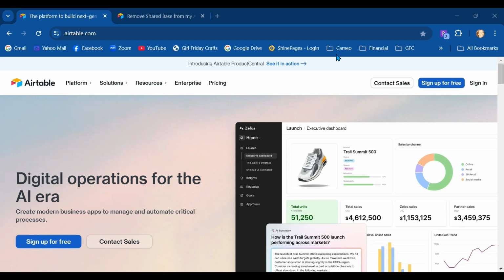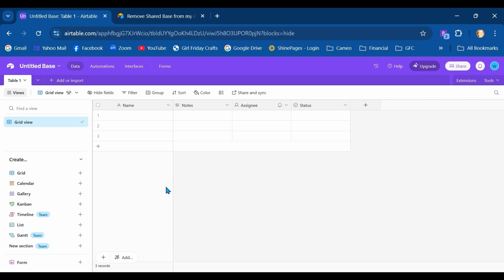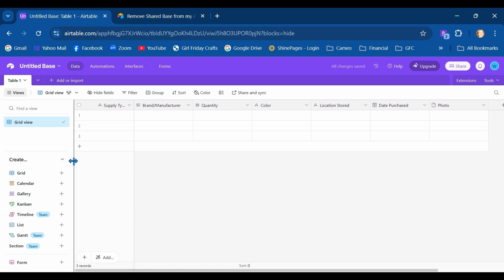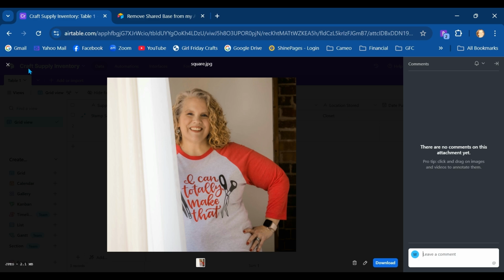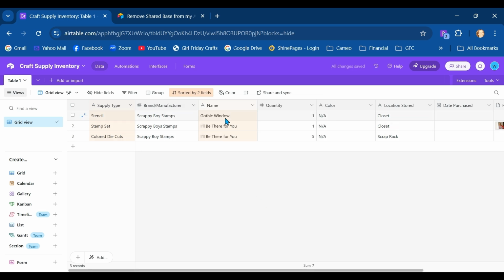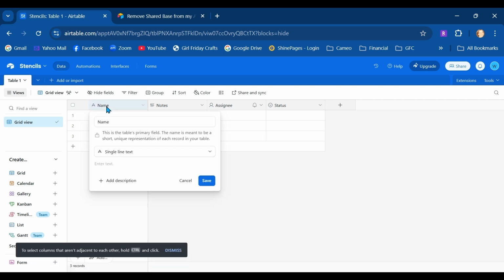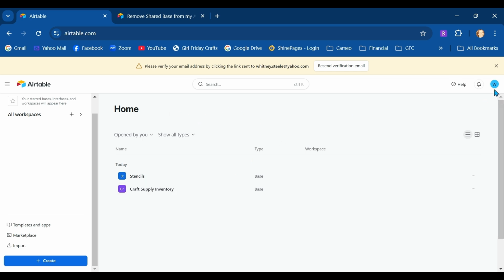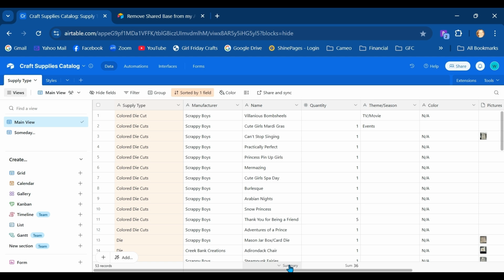FINALLY! A Simple Way to Catalog Your Craft Supplies!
Are you drowning in craft supplies and struggling to keep track of what you have? In this video, I’ll show you how to create a craft supply catalog using Airtable—a game-changer for organizing your stash! 🎨🧵✂️

You'll learn:
✅ Why Airtable is perfect for crafters
✅ How to set up a simple and functional craft supply database
✅ Tips for categorizing your materials for easy searching
✅ How to use filters and views to quickly find what you need

Say goodbye to duplicate purchases and hello to a streamlined, stress-free craft space! 🌟